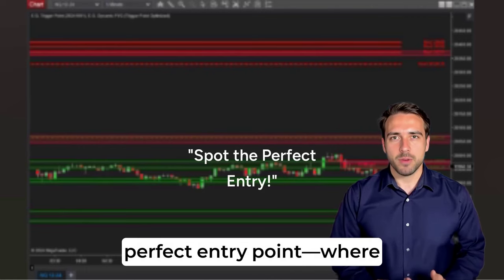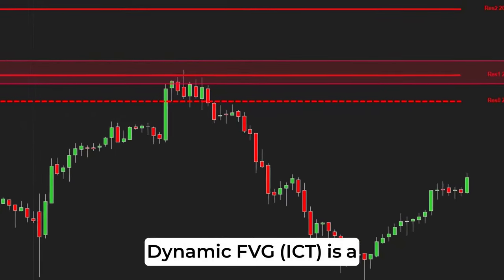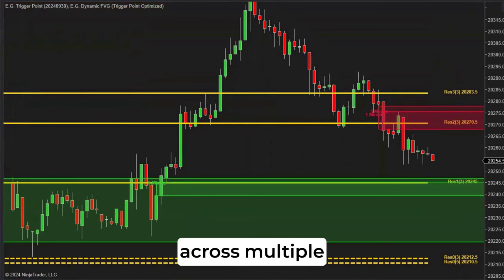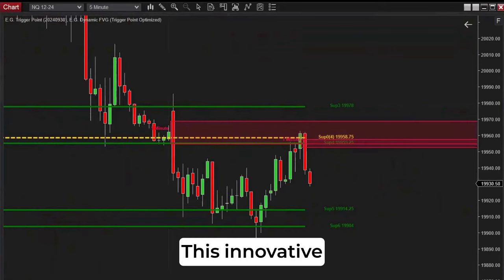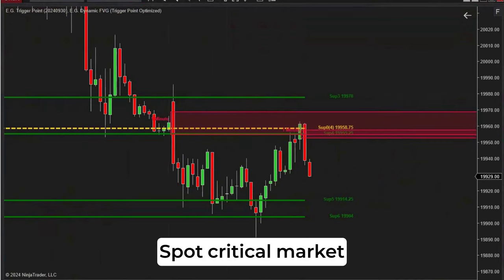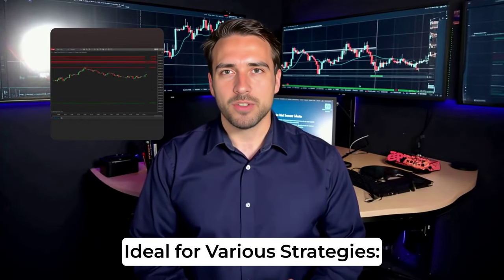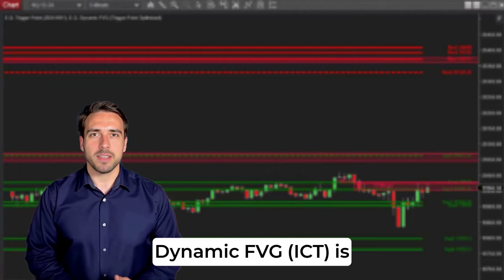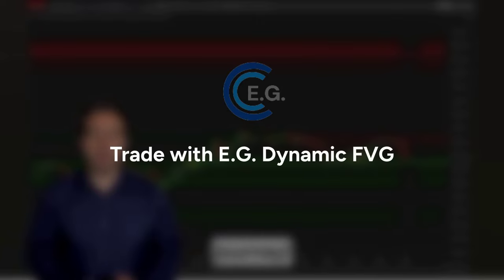[ICT 2.0] Introducing Multi-Timeframe FVG 💥